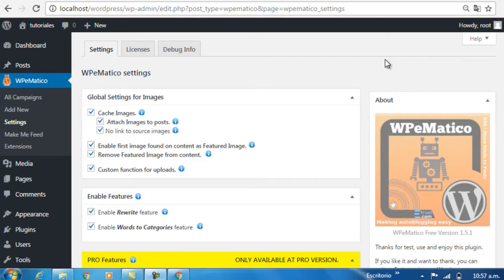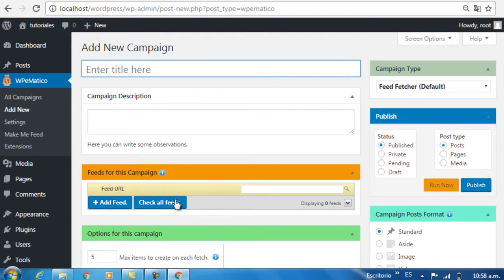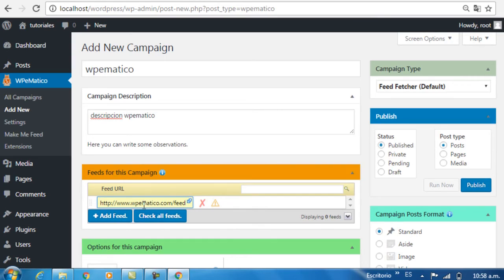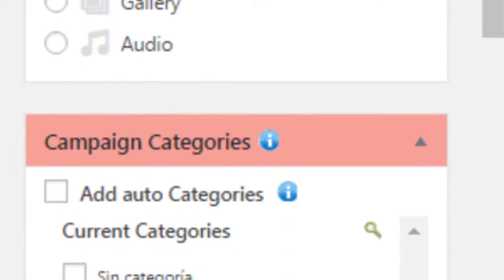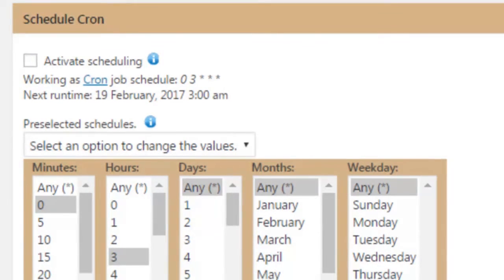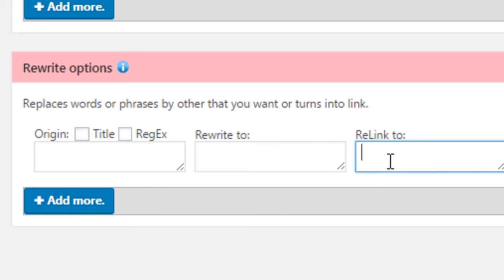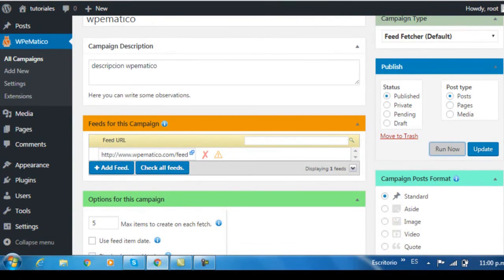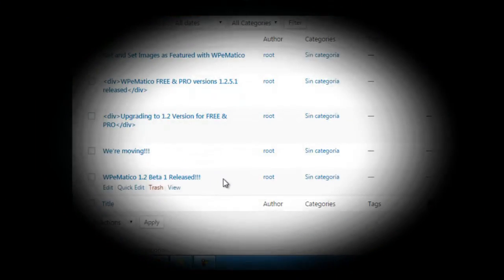WPeMatico Campaign 1 en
Today, we’re going to learn how to create a new campaign in WPeMatico. Keep in mind that you have this “Help” tab here, which tells you what each specific field does, and also these blue icons for each field which will give you more direct information about what each element in each section does.
Now let’s go over to the “All campaigns” option. As you can see, we don’t have any campaigns created yet, so we’re going to make our first campaign by clicking on “Add New”.
And now you’ll see the module to add a new campaign. As you can see, there are several sections, which for the moment, all we’re going to do is explain each one.
First, enter the title of the campaign you want to create. Then, enter a description for the campaign.
Once that’s done, go down to “Feeds for this Campaign”, which is where you will enter the URLs you will use to feed your blog. Click on the “Add Feed” button and enter the URL of the blog to fetch from. You can confirm that the URLs you enter are valid by clicking on the “Check all feeds” button.
Click, and wait to see if the URL is valid… great, the URL is ready to be used.

As you can see, there are more sections in the campaign panel. There’s the “Publish” section, where you can select how your posts will be saved or their status, rather. In other words, if they will be saved and published, left pending, saved as a draft, and so on.
Farther down is the “Campaign categories” section, where you can choose whether you want to obtain the external categories of the posts. If it doesn’t have any, you can add your own categories from your blog.

Then there’s the “Campaign options” section, where you can work on the content that will be obtained with more personalization. For example, choosing how many posts will be fetched, if you want to delete html tags from the content, content without links, etc.
Below that, we have the Cron, where you can manage how your blog is fed with scheduled tasks, which will be executed based on the date and time you set.
Next, there’s the “Options for images” section, which allows you to download each image that the posts have and save them to your server, but only if this option isn’t selected.
Farther down, we have the “Rewrite options”. This is very interesting because it lets you replace specific words in each post so that they are slightly different from the content you are obtaining. Here, you also have the “Relink” option, which will let you take the words that you add to the “Origin” field and establish a link, as long as it finds the words added in this option.

Once all the options are configured, we can go ahead and publish our campaign. Click on “Publish”, but first… note that to the left, there is a button that says “Run now”, which will be activated once you publish the campaign.
Click, and wait for it to publish…
And once it’s published, click on the “Run now” button to start running the campaign.

Wait for a second, and when the campaign is done, you can go over to “Posts” to make sure the campaign has executed. The default setting is to have 5 posts per feed. Go over to the menu to “Posts”, “All posts”… and as you can see, we have 5 posts here from the specified feed.